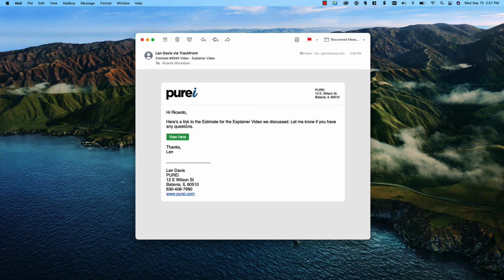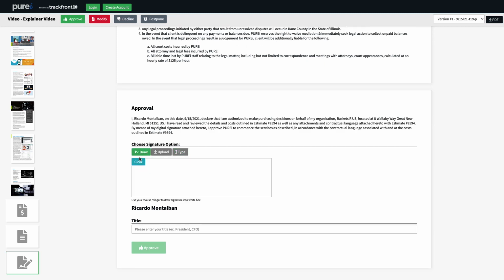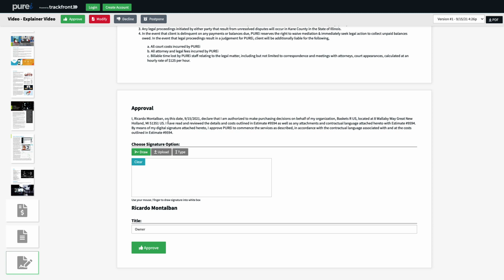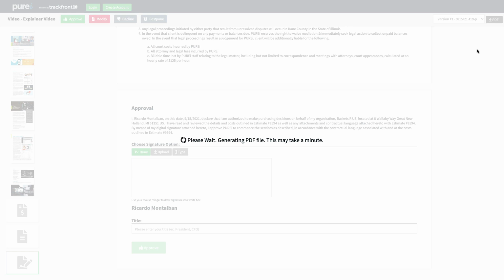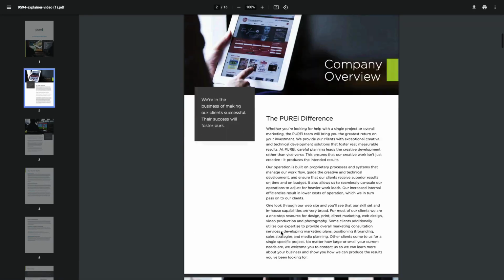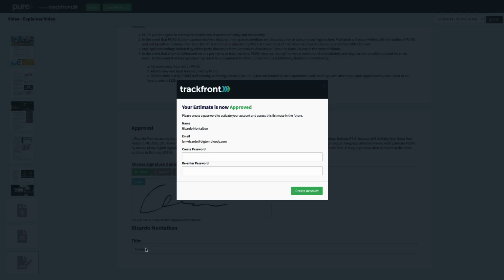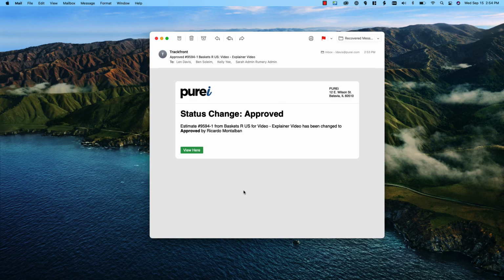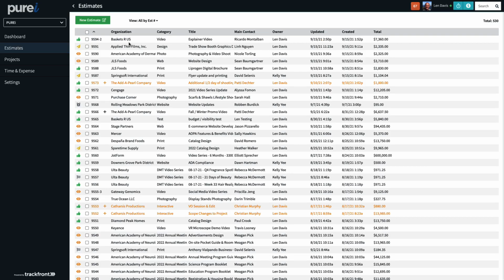Esimate Review & Approval - Trackfront Tutorials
A complete walkthrough of sending an estimate to a client, the client receiving email notification and viewing the estimate, the client options of previwing the estimate, their approval and your notification.